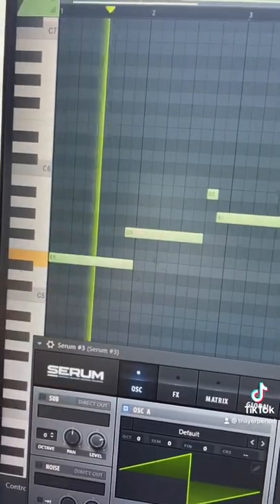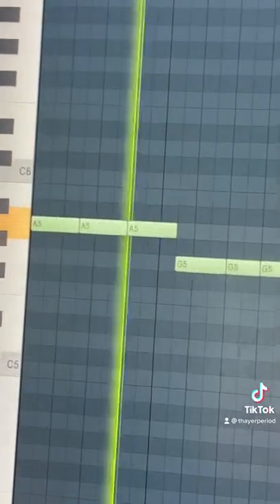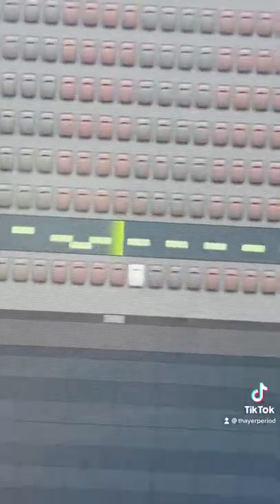HOW “SUPER URUS” BY LUCKI WAS MADE (IN 30 SECONDS)🚙🚙🚙